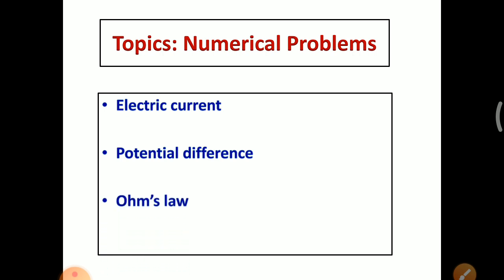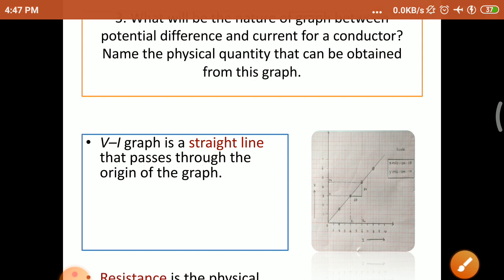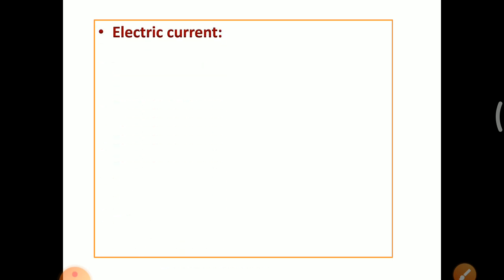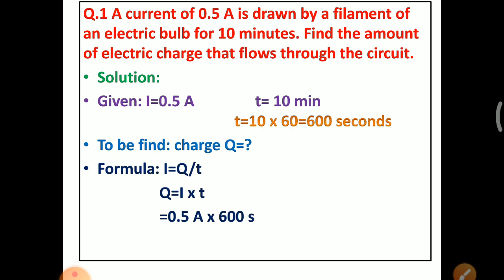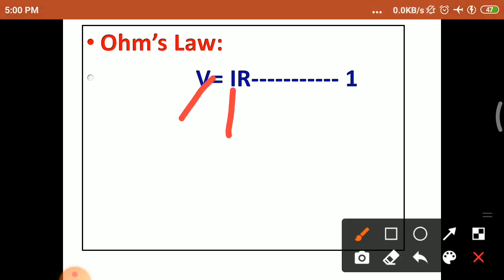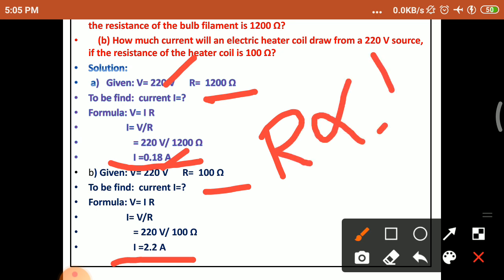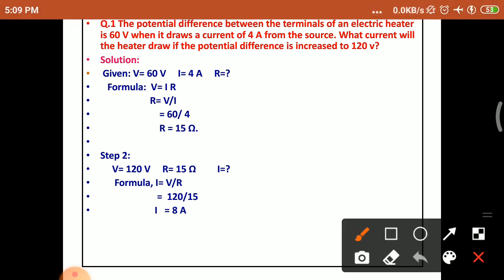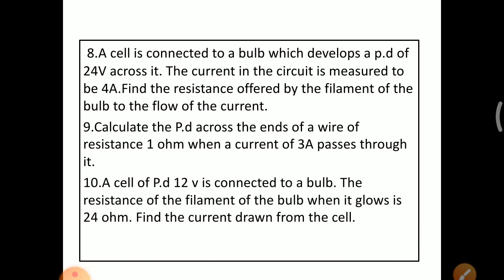Cbse class X- Physics - Ch:12 Electricity - Part 4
Numerical problem - Electric Current, Electric potential, ohm’s law. - 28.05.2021